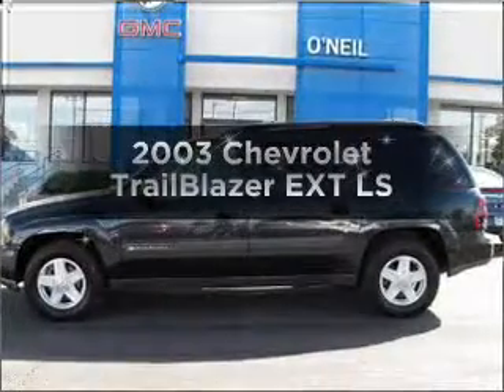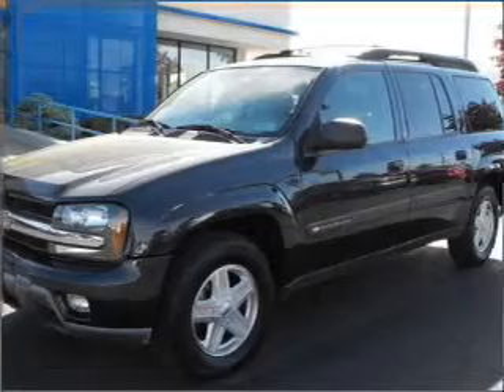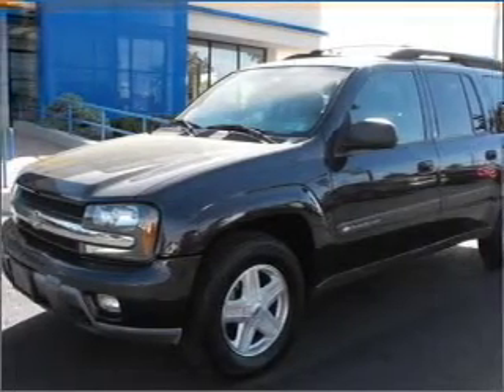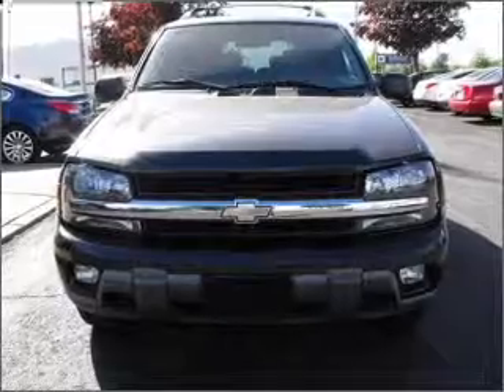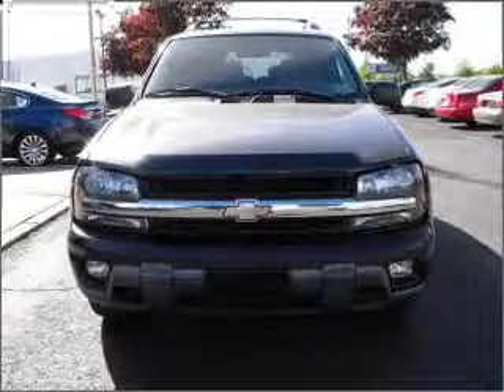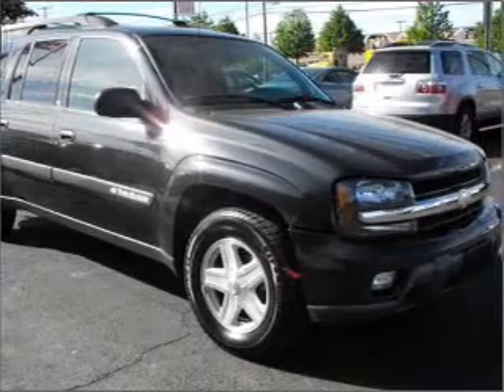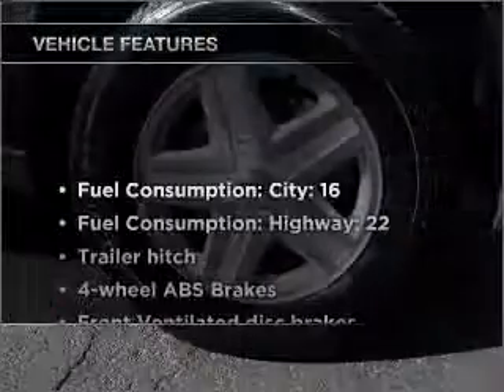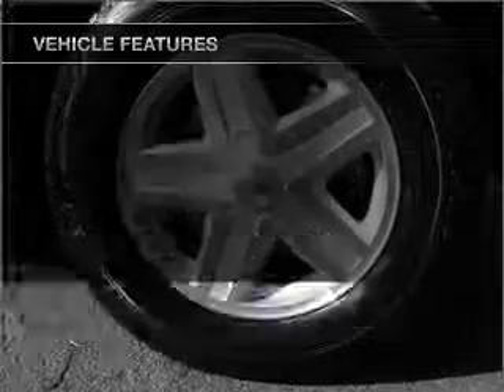2003 Chevrolet TrailBlazer EXT - Warminster PA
Year: 2003
Make: Chevrolet
Model: TrailBlazer EXT
Trim: LS
Engine: 4.2 liter inline 6 cylinder 24 valve
Transmission: 4-Speed Automatic
Color: Carbon Gray Mist
Mileage: 75569
Address:
869 West Street Rd